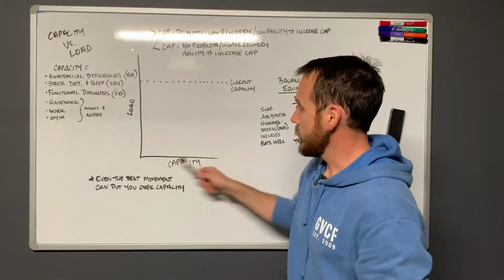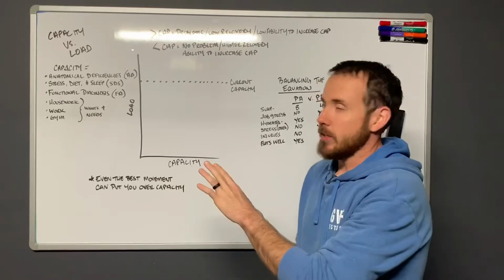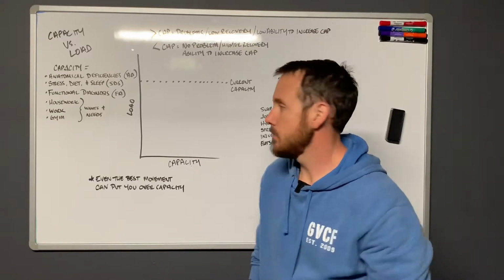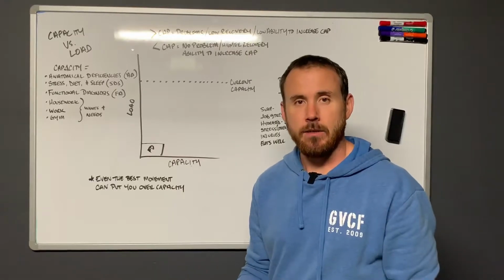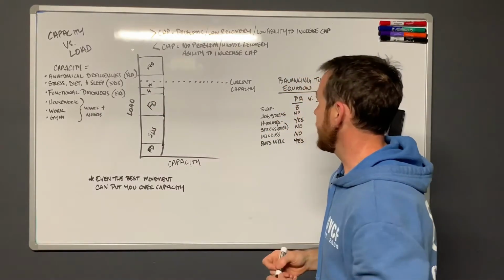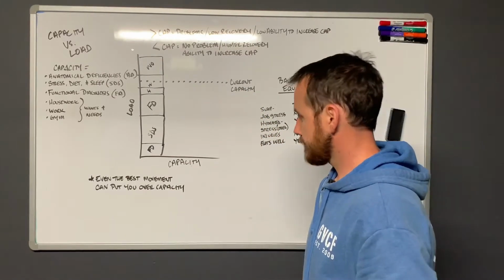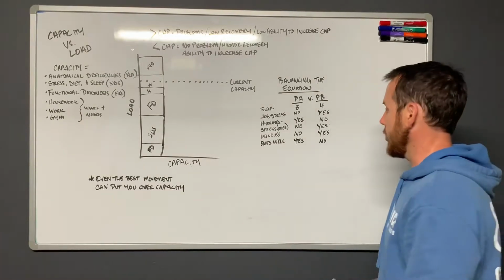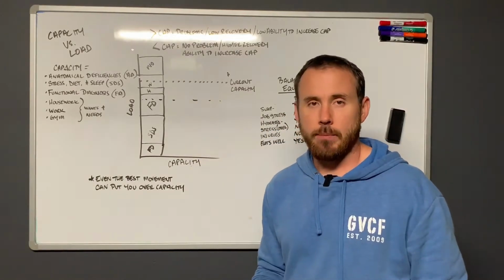Load vs. Capacity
Some notes we learned from our friends at Active Life.